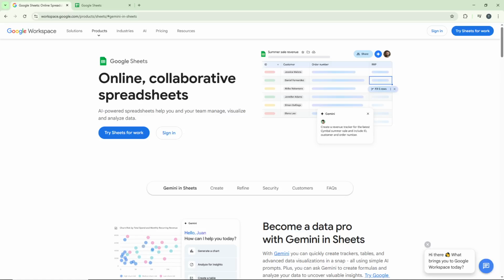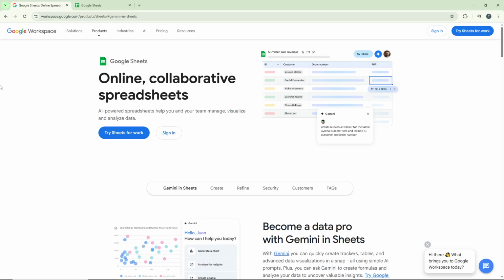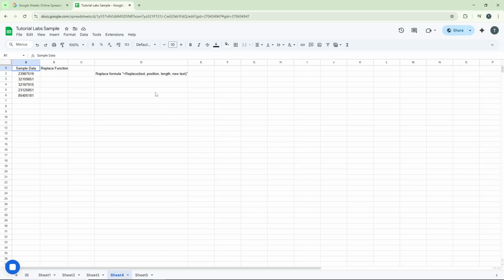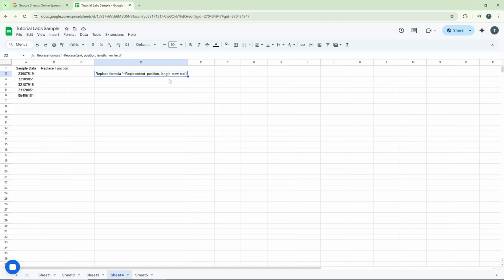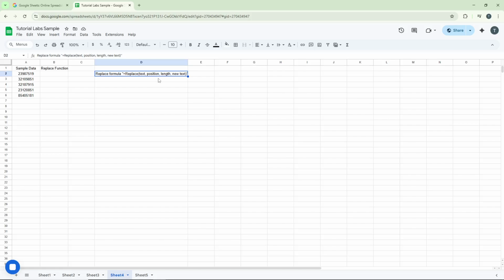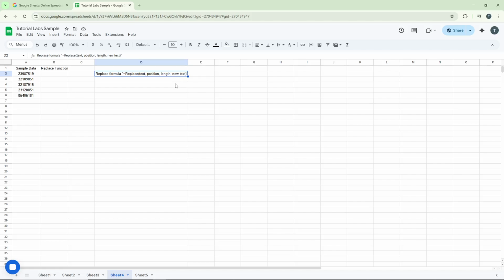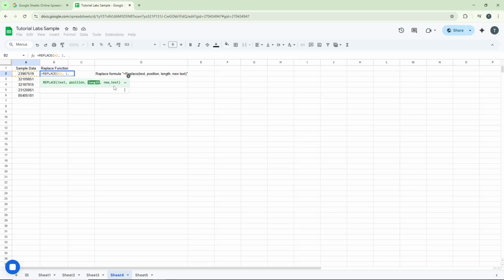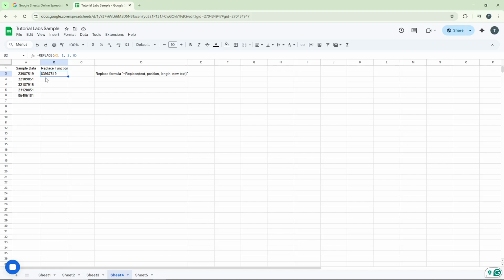How To Use Replace Function In Google Sheets (Tutorial 2026)